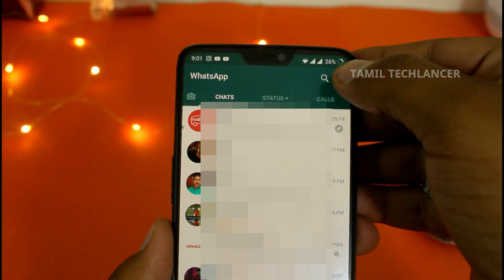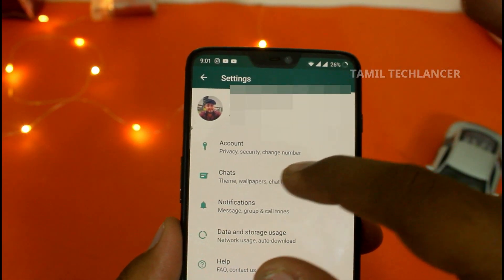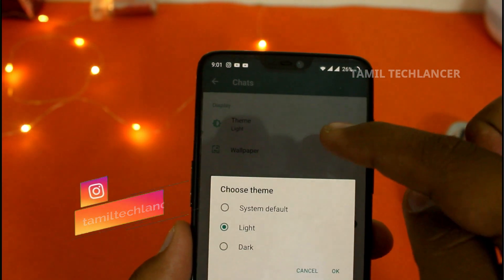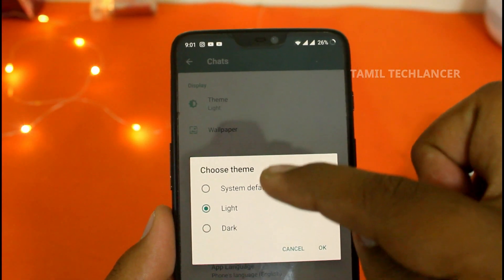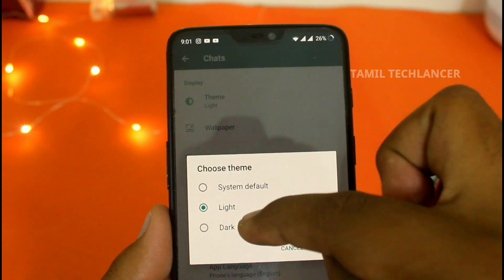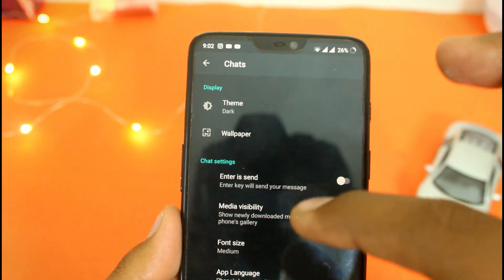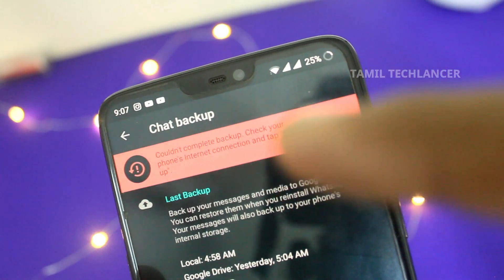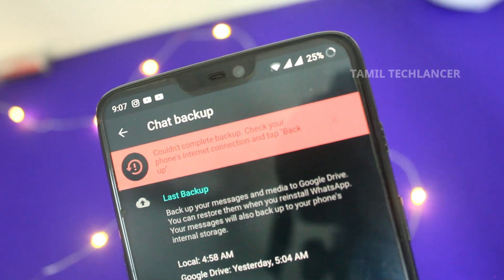Install Official WHATSAPP Darkmode in 2 Mins தமிழில்😍 [NO ROOT]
In this video Install Official WHATSAPP Darkmode in any Mobile தமிழில் [NO ROOT]. Installing Darkmode in whatsapp is now very simple and explained step by step in tamil.
Click on the below link and get the apk file.

Whatsapp Darkmode [Official Beta Verison]

Make me your Friend here